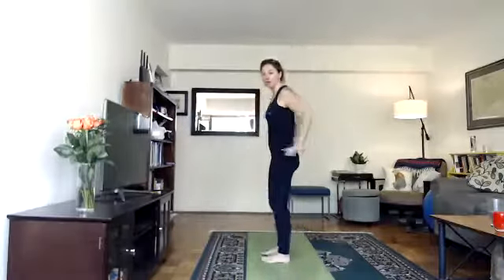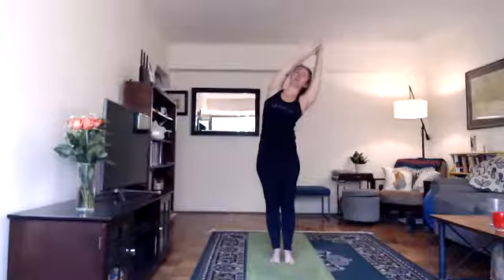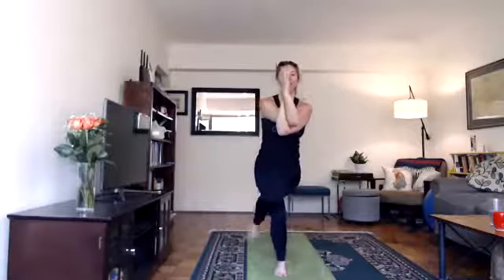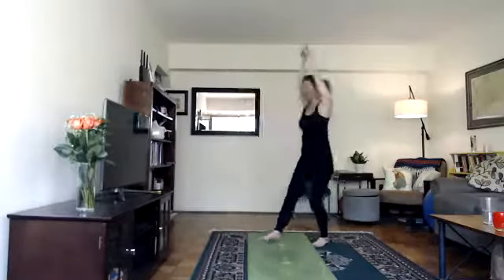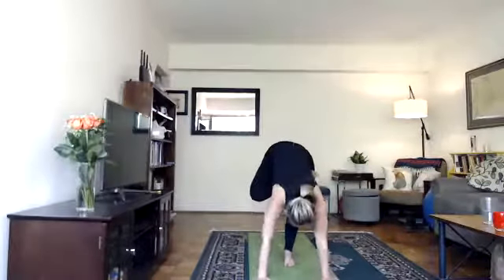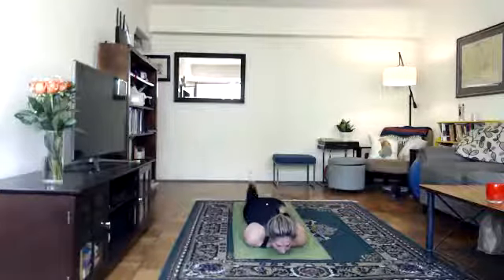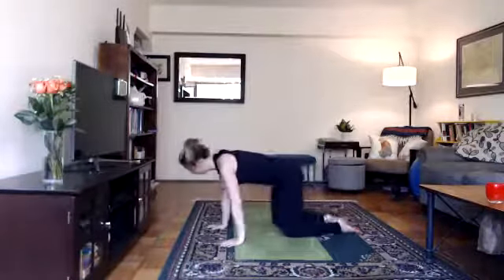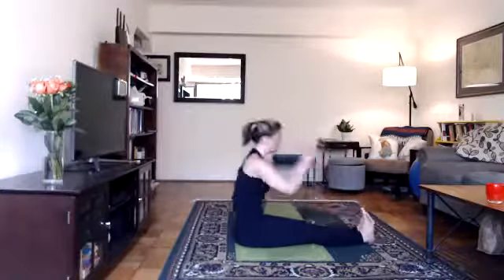Earth Day 26&2 Yoga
Hi Yogis!

Join me for a 60(ish) minute 26&2 Bikram express yoga class. Recorded live from home during covid 4.22.21. Because so many of us don't have access to hot rooms, we start class with 3 rounds of sun salutations to get the blood flow going, then dive into the traditional 26&2 class. All are welcome. No previous yoga experience necessary. All you need is a yoga mat or carpeted area. 26and2yoga​ bikramyoga​ yoga​ yogaforbeginners​